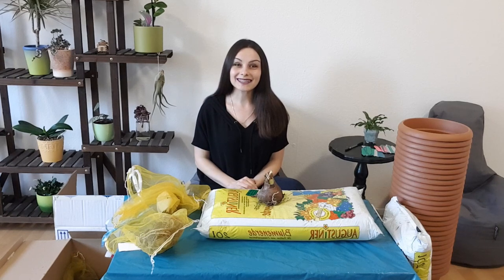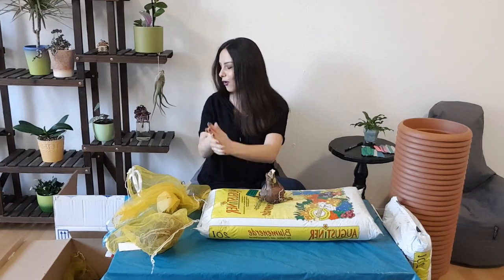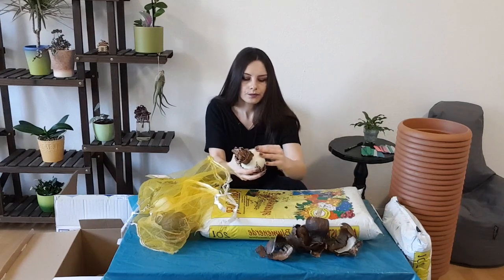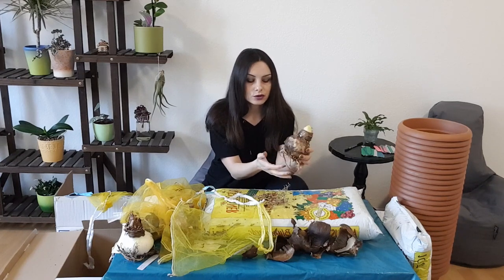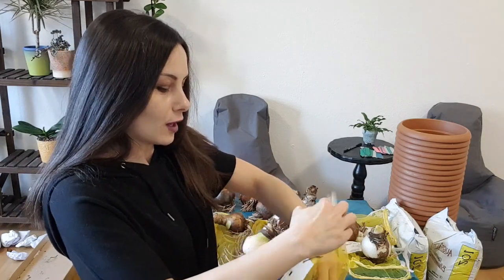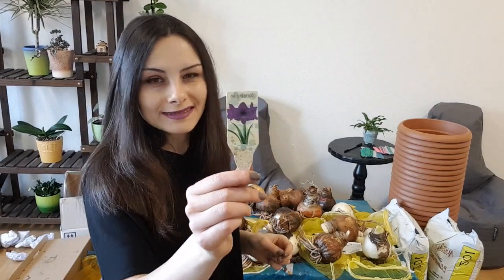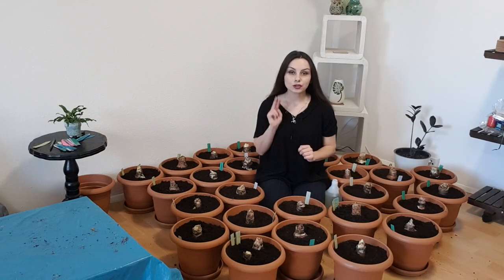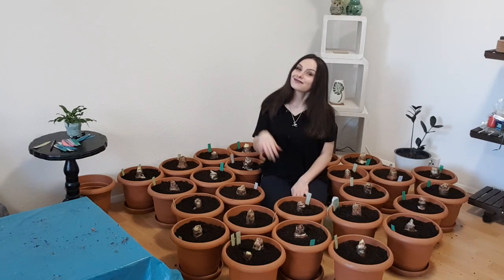ALL YOU NEED TO KNOW ABOUT AMARYLLIS. USEFUL TIPS ON HOW TO PLANT AND GROW HIPPEASTRUM BULBS.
In this video I discuss where, when and how to plant amaryllis bulbs (hippeastrum bulbs). I show you what kind of pots you need to choose, if you decide to plant them in pots. I explain the life cycle of these wonderful plants, and show at what depth it's better to plant your amaryllis / hippeastrum bulbs. I also talk about cutting the green leaves and why you should not do it.

🌱If you want to grow your own amaryllis / hippeastrum bulbs, here is what I recommend:

How to choose healthy amaryllis bulbs. My new varieties: shorturl.at/bcpU5
How to repot amaryllis bulbs: shorturl.at/ksOS5
How to take care after amaryllis after blooming: shorturl.at/ijmCX
My amaryllis collection: shorturl.at/dqFM1